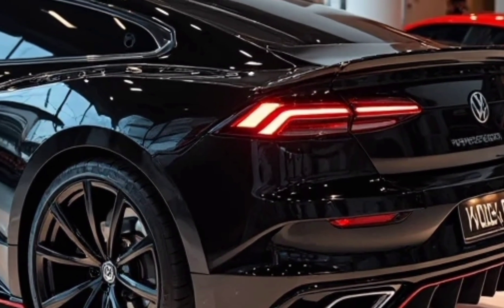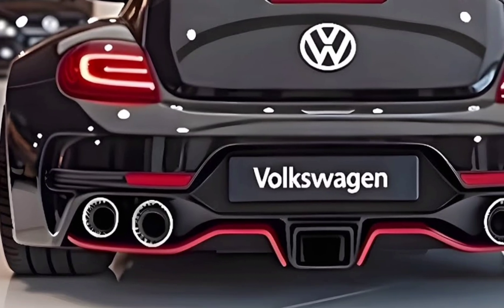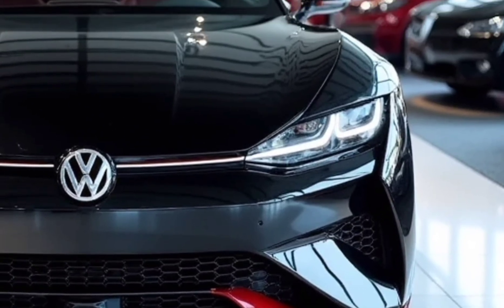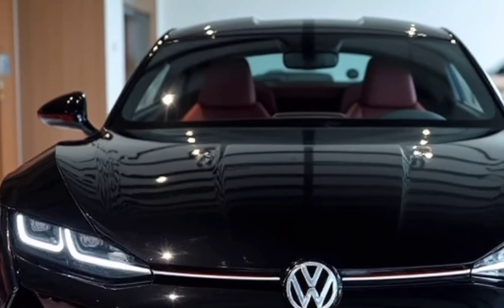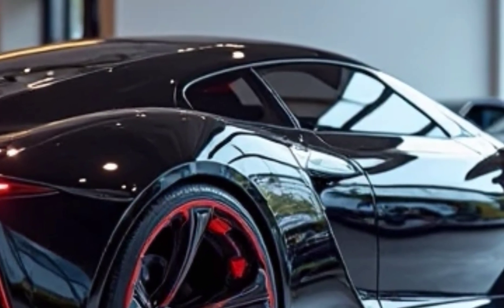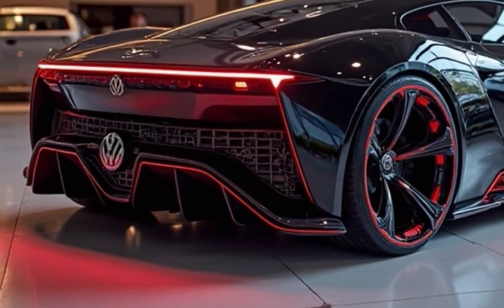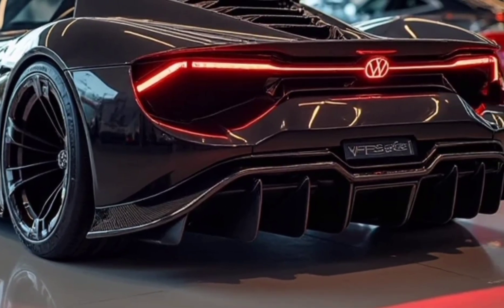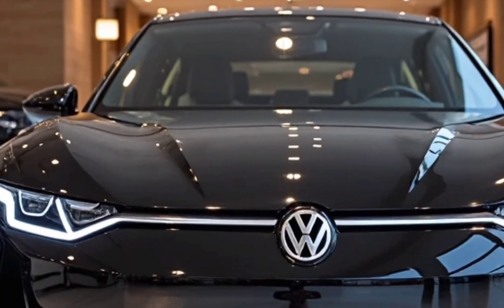First Look at the Beast: 2025 Caterpillar D9!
Discover the power and innovation of the 2025 Caterpillar D9, a next-generation dozer designed for maximum performance, durability, and smart technology. In this video, we break down everything you need to know—from engine power and fuel efficiency to smart grading systems, safety features, and cost-saving maintenance. Whether you're in mining, construction, or heavy earthmoving, this dozer is built to handle the toughest challenges with ease. Watch now and see why the 2025 D9 is redefining what heavy machinery can do.

Cover Titles:

2025 Caterpillar D9 – The World’s Toughest Dozer Is Here!

Unstoppable Power! Meet the 2025 CAT D9 Dozer in Action

You’ve Never Seen a Dozer Like This! 2025 CAT D9 Full Review

Is This the Most Advanced Dozer Ever? 2025 CAT D9 Revealed

New 2025 Caterpillar D9 – Built for the Future of Earthmoving!

2025 D9 Dozer: Power, Tech, and Unmatched Performance!

The Dozer That Changes Everything – 2025 CAT D9 Full Breakdown

Caterpillar’s New Weapon! Inside the 2025 D9 Dozer

Why Everyone’s Talking About the 2025 Caterpillar D9!